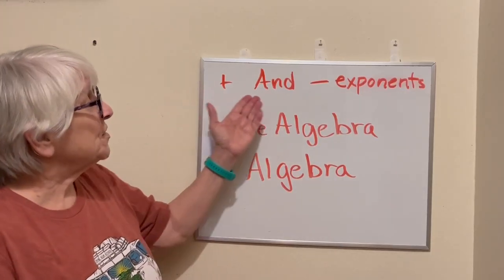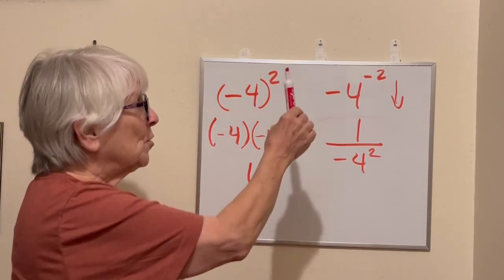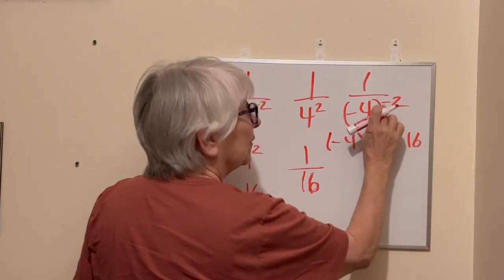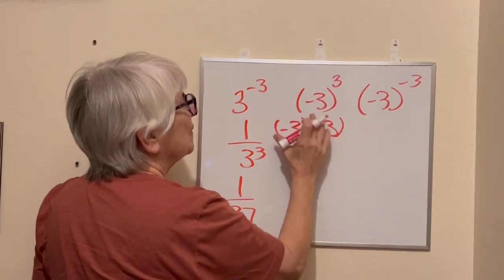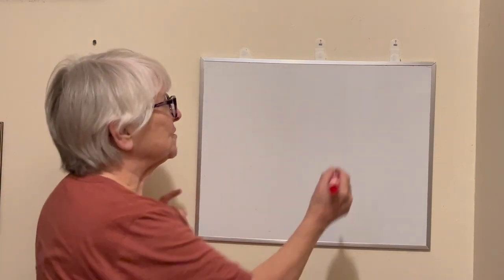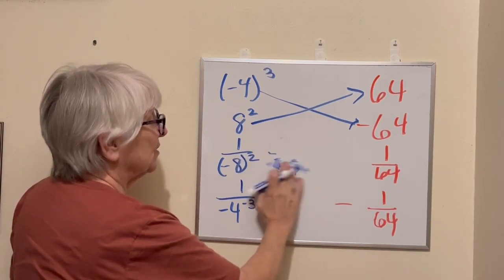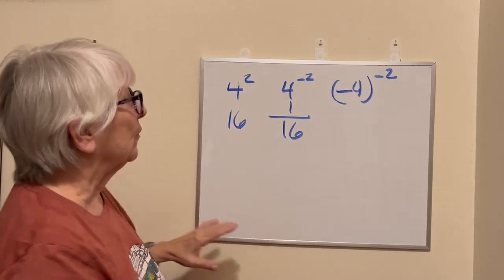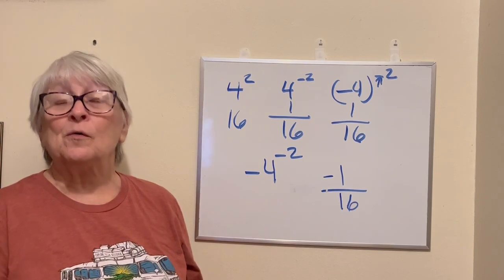This is an intro to positive and negative exponents.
The video contains examples in solving problems containing exponents. There are comparisons, matching, and examples to aid in understanding and
success. recommended for Pre Algebra and Algebra.